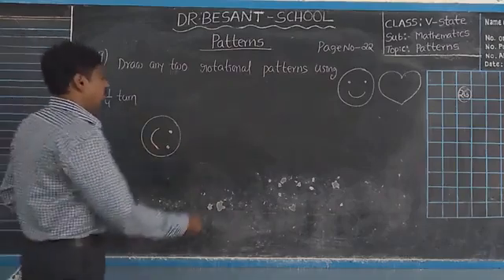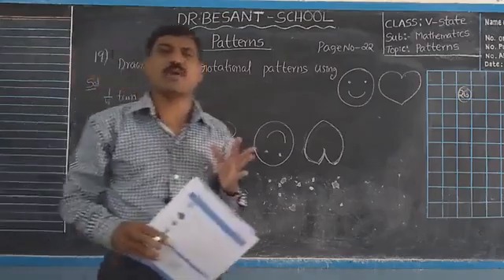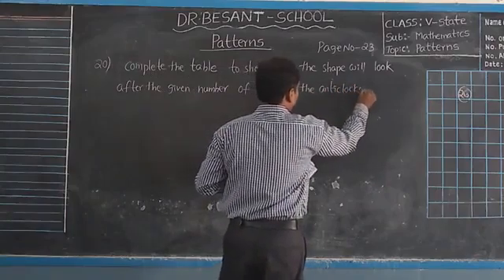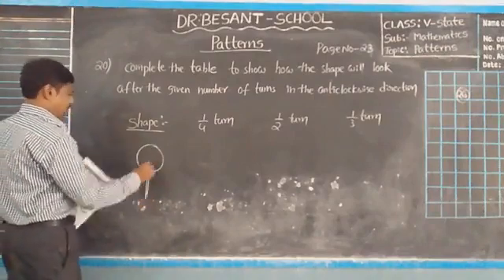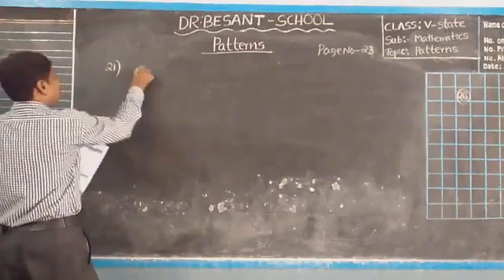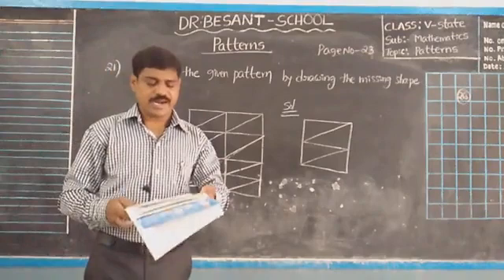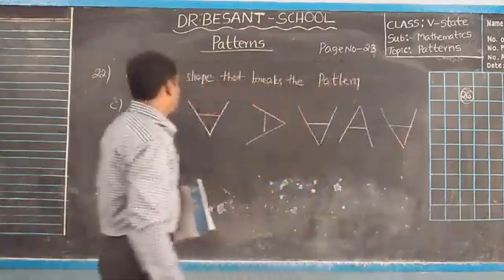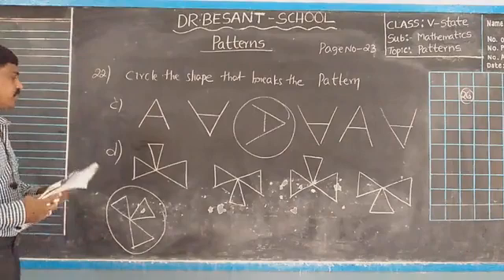Dr.Besant | State | Class 5 | Maths | 2021-22 | V 17